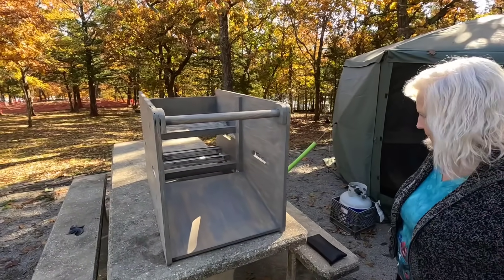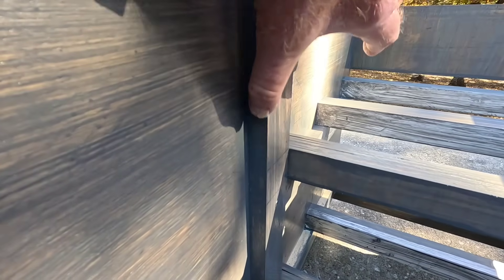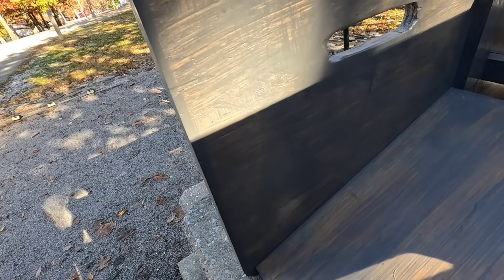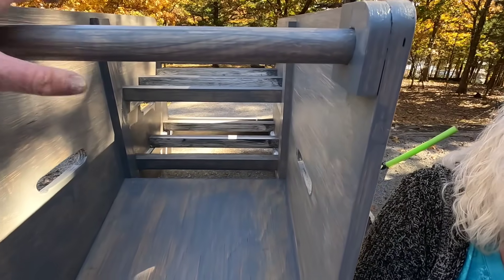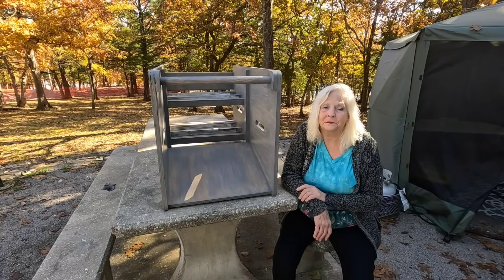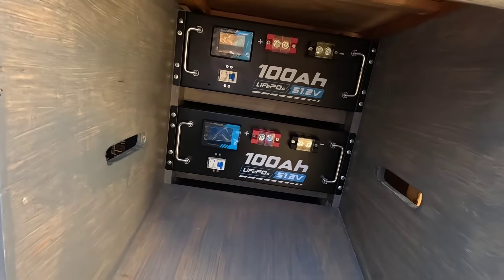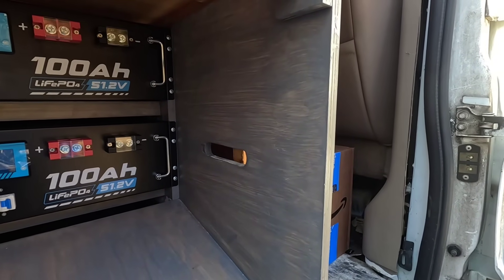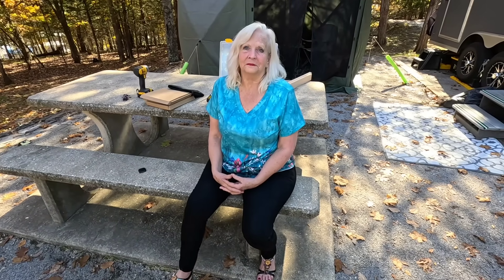Our Vatrer 48 (51.2) Volt 100 Amp Hour Batteries Are Mounted In A New Cabinet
Vatrer Official